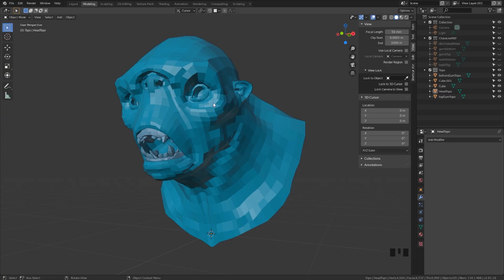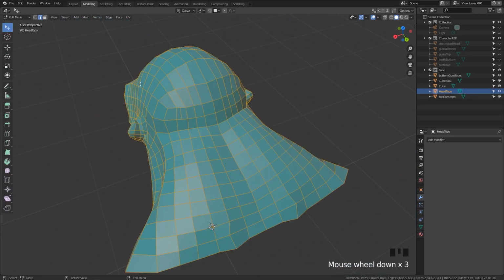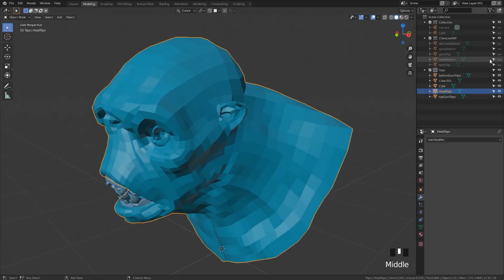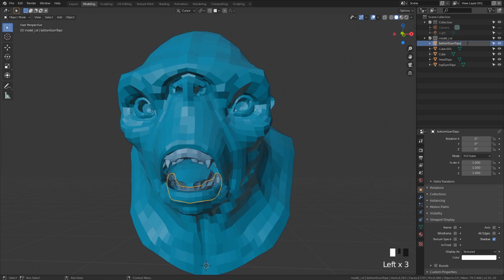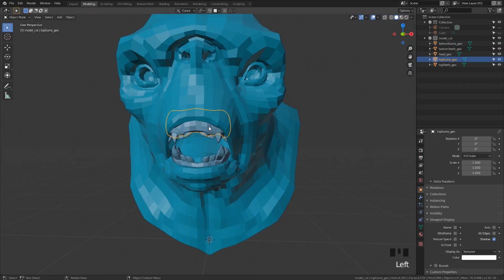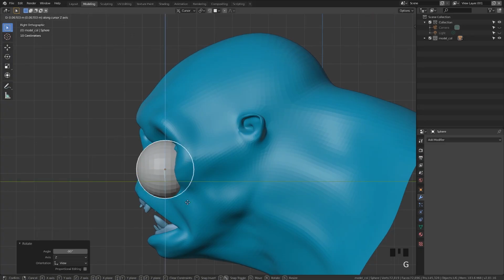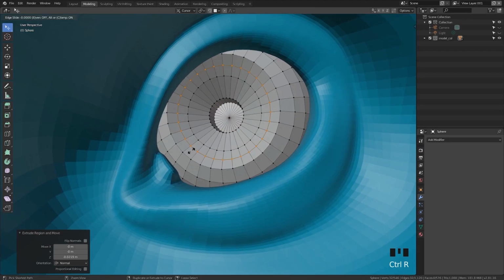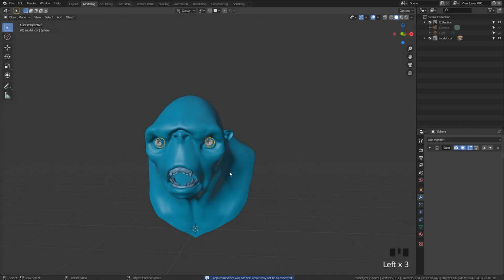15 Modeling the Face Finalizing